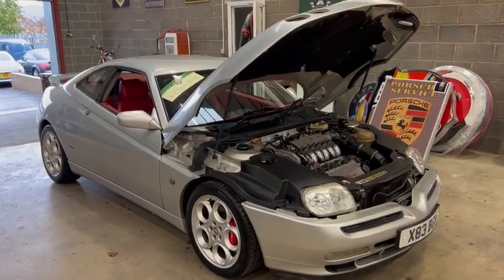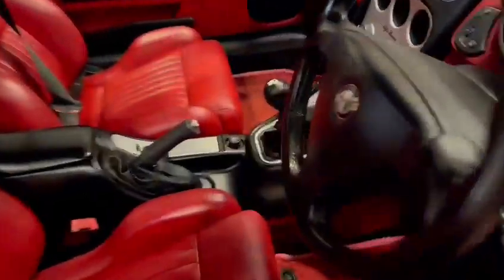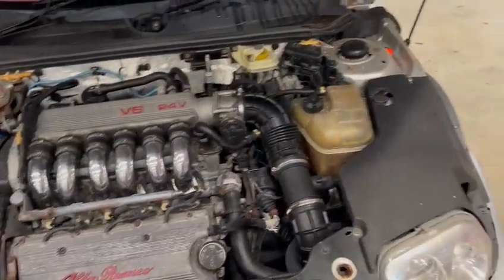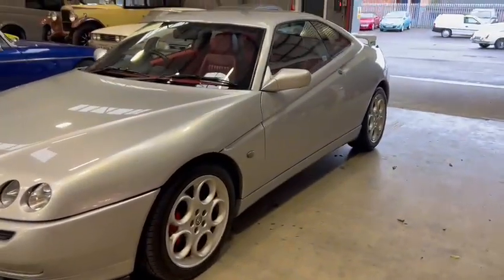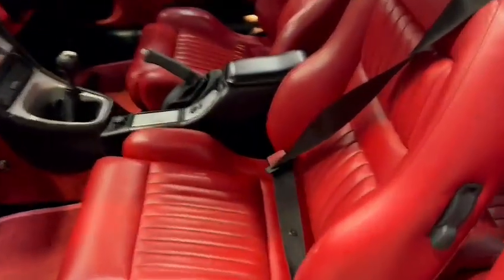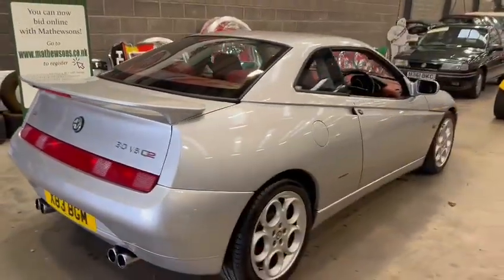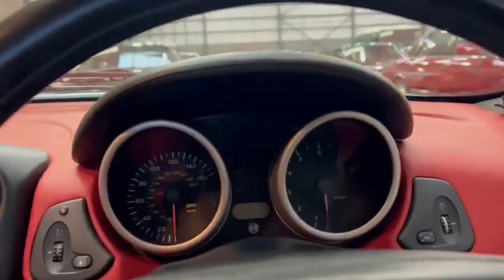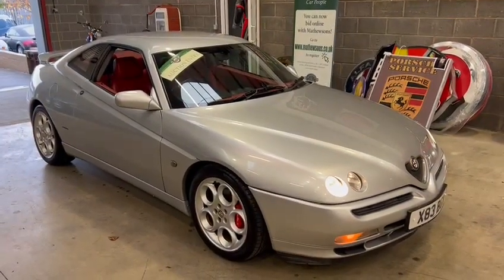2000 ALFA ROMEO GTV | MATHEWSONS CLASSIC CARS | 2 & 3 DECEMBER 2022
2000 ALFA ROMEO GTV | MATHEWSONS CLASSIC CARS | 2 & 3 DECEMBER 2022